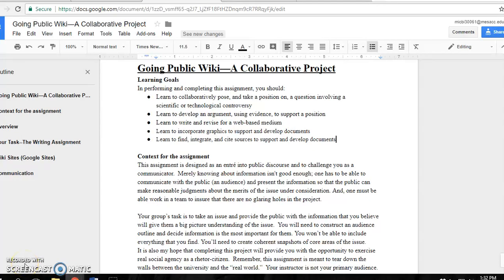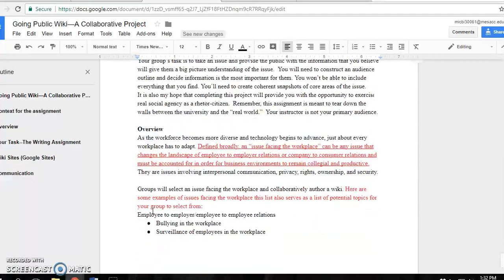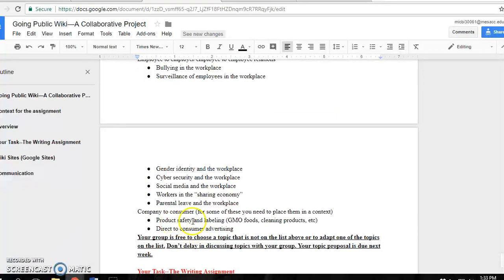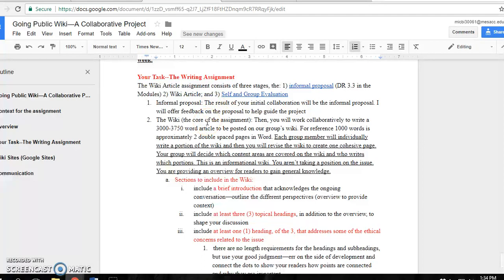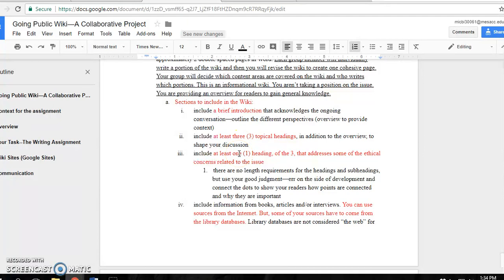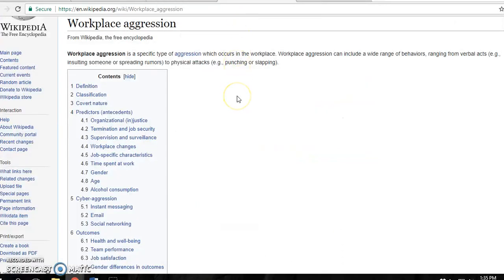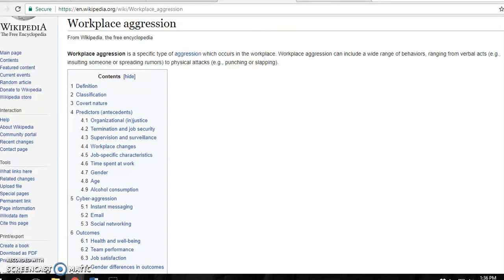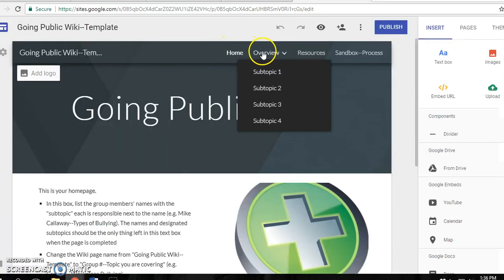Intro to Going Public Wiki